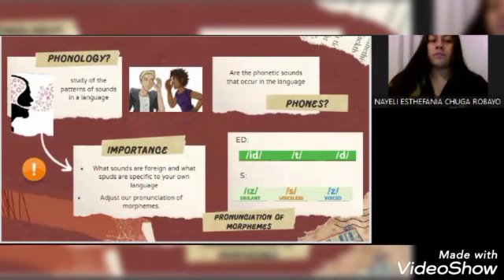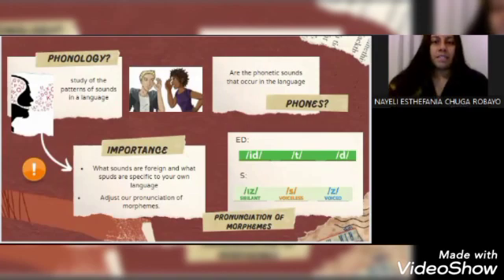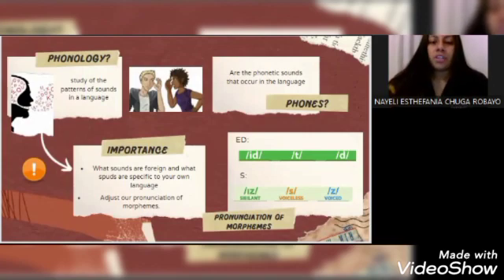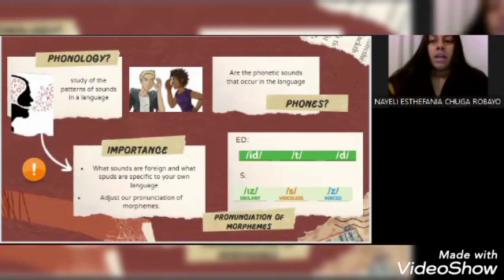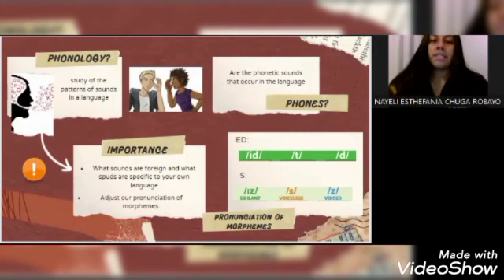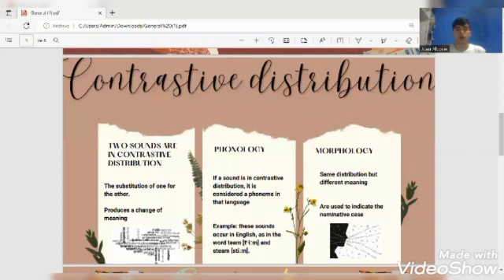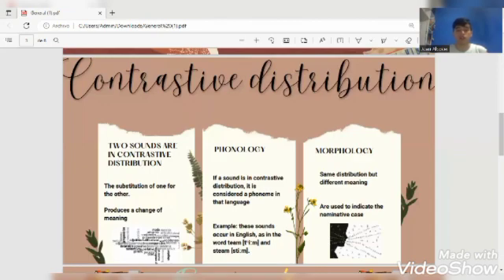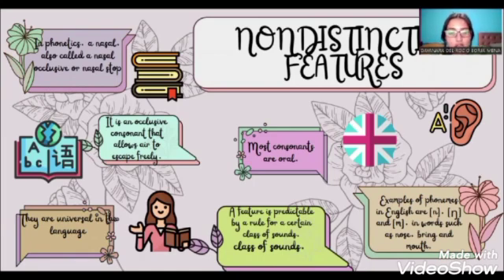General linguistic complementary distribution